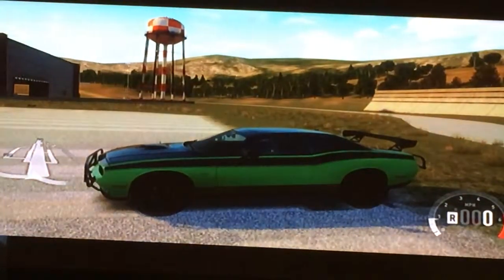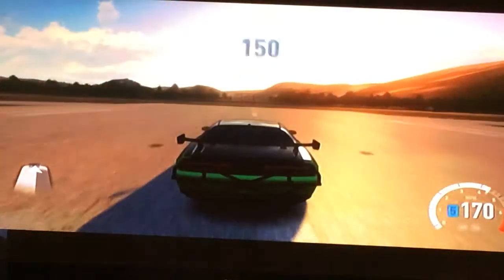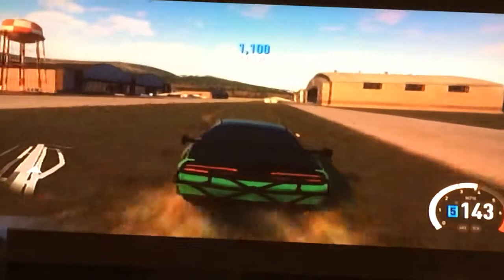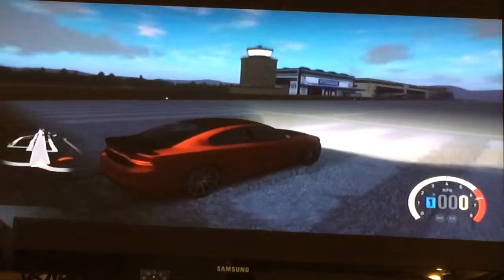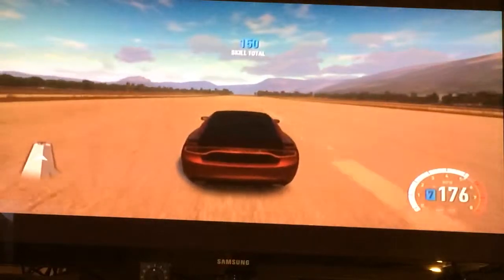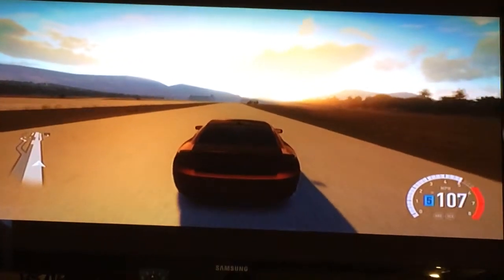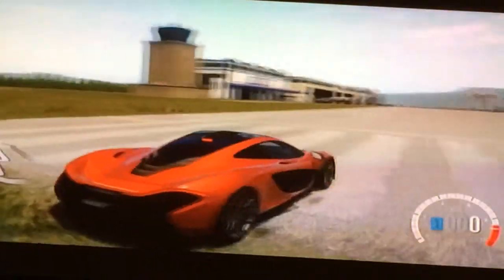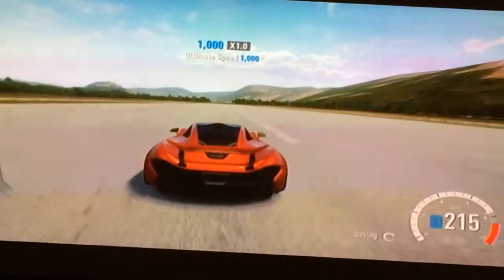THE USELESS P1! (Forza Horizon 2 Fast and Furious Expansion Part 15)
These cars were sort of useless but they are very fast.